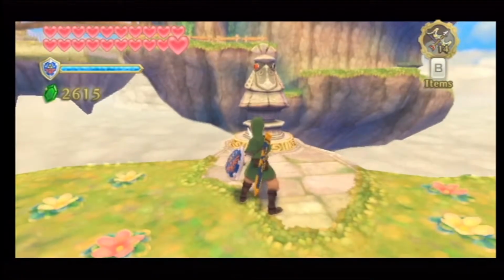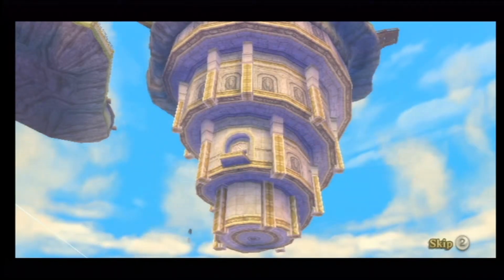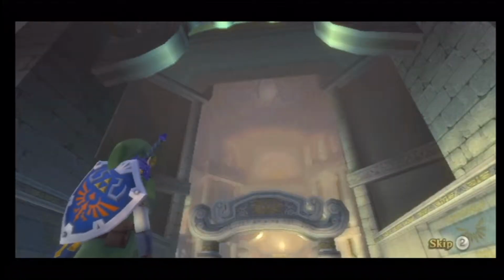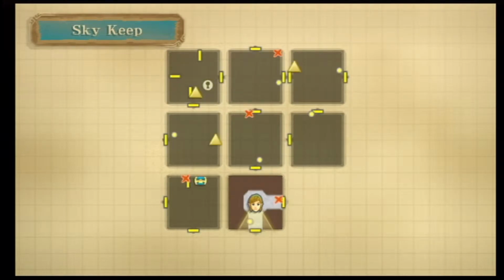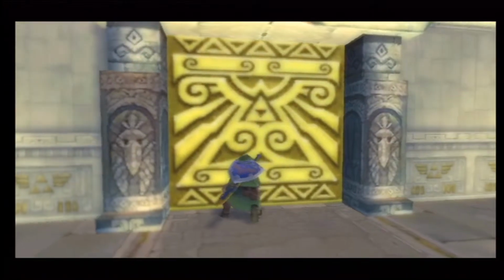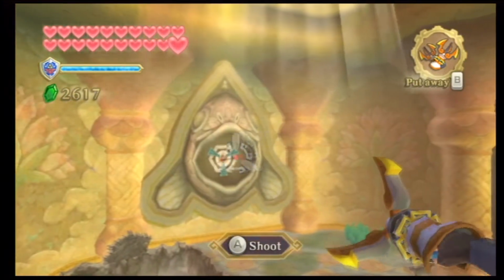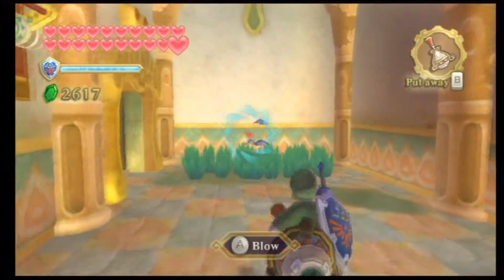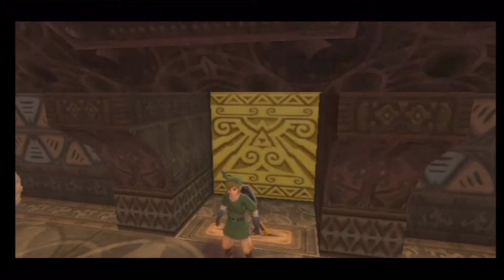Let's Play The Legend of Zelda Skyward Sword Part 74. Link the Triforce Hunter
In this episode we take on the final temple of the game.  Yes another temple, that makes 7 for this game. I never thought we'd make it this far.  This temple went pretty smooth for us as well.  Pretty happy considering I usually fail miserably at this one with the slide puzzle.